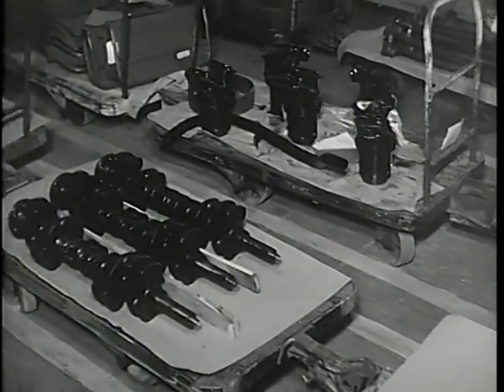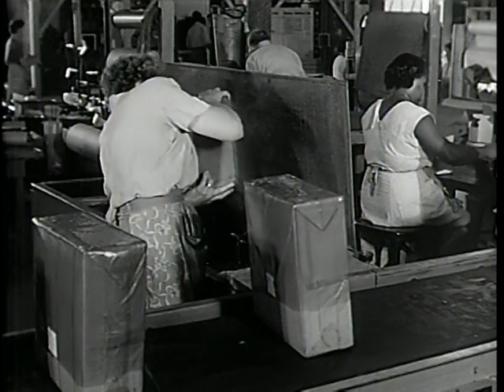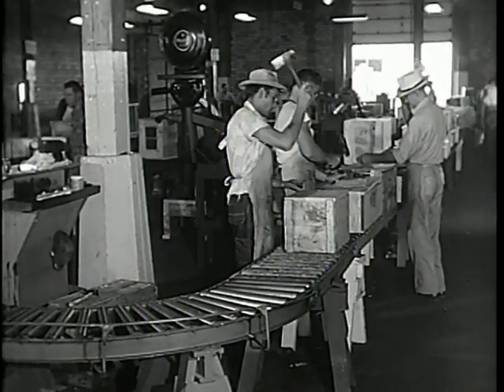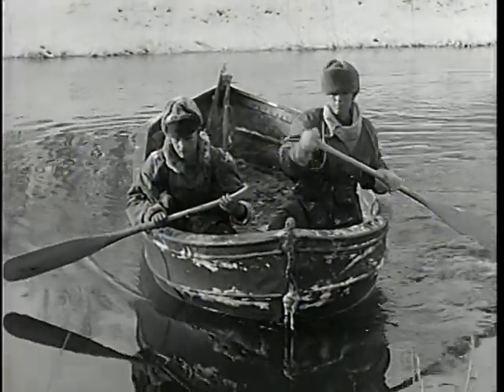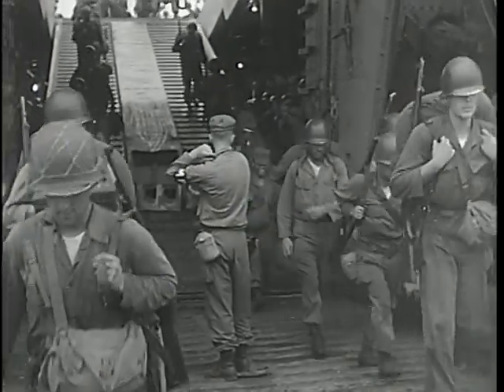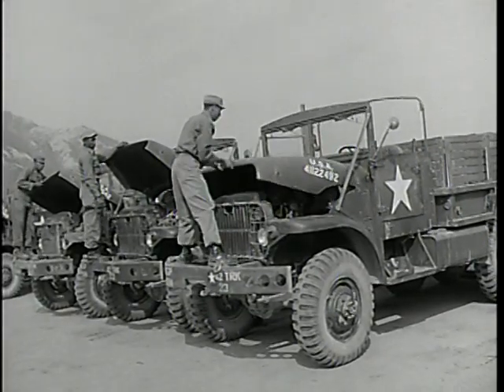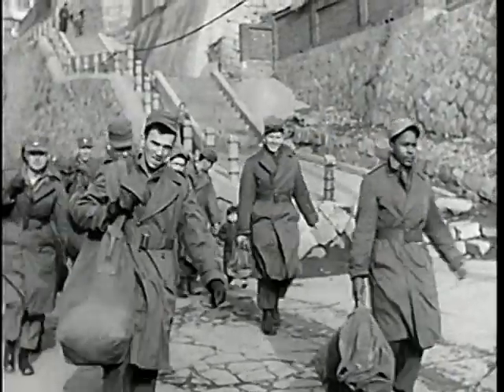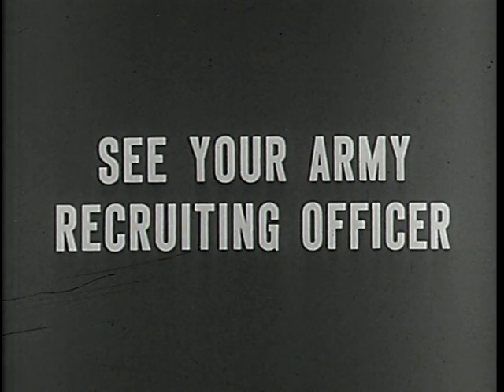A Second Life_2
RG 111-TV-246
1953년 생산
The Ordnance reclamation program for equipment and vehicles.